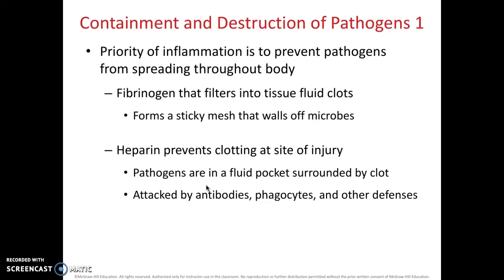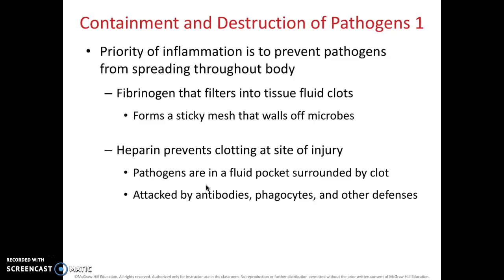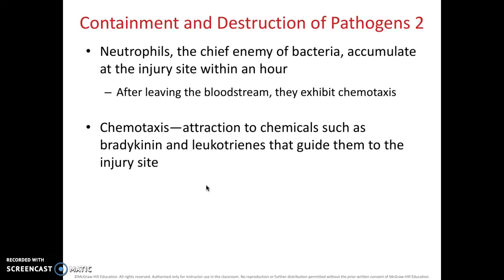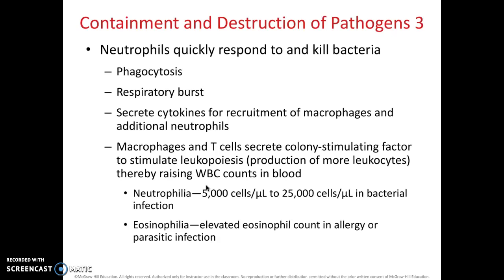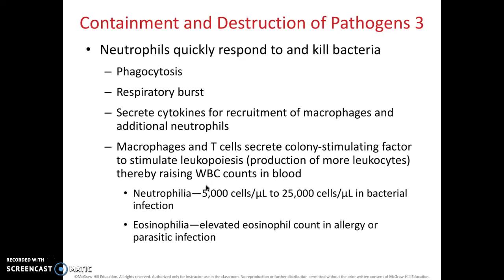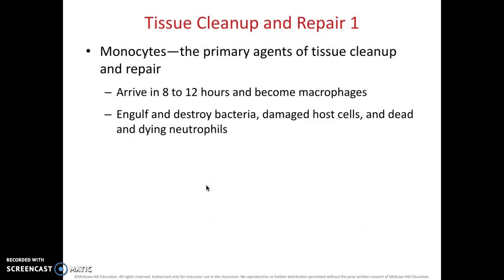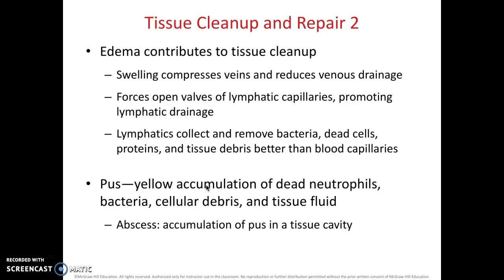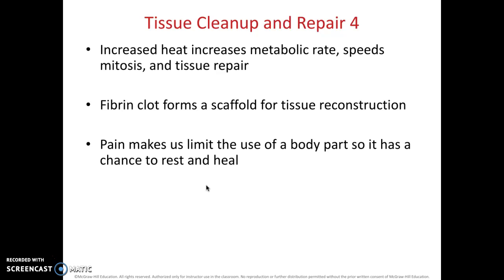Inflammation #2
Containment and Destruction of Pathogens and Tissue Cleanup and Repair